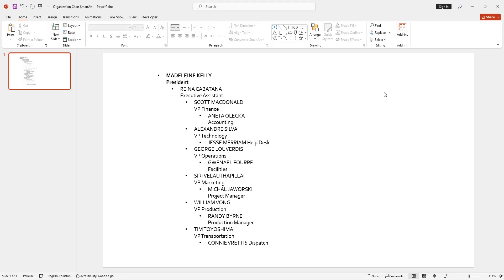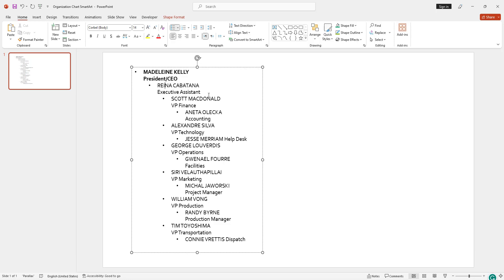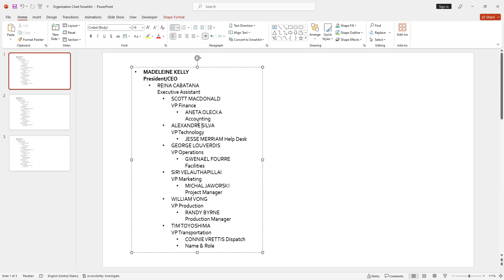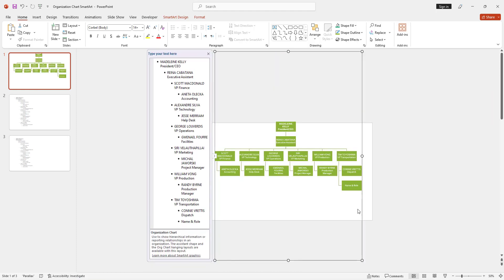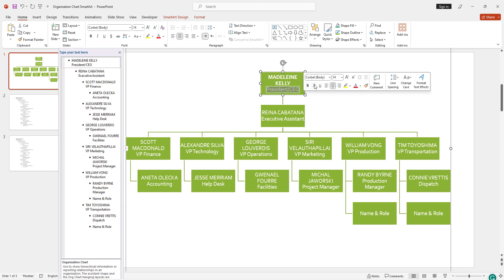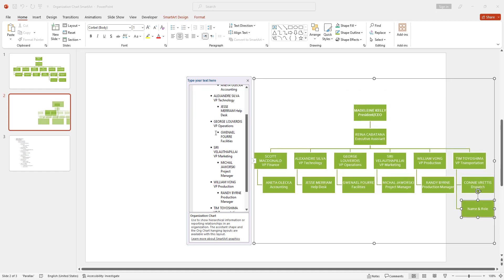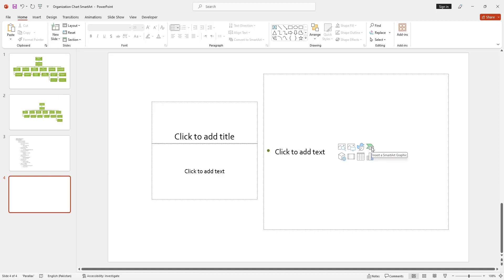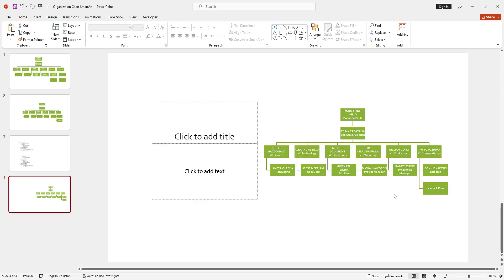3 ways to create an org chart in PowerPoint with the help of SmartArt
3 ways to create an org chart in PowerPoint with the help of SmartArt